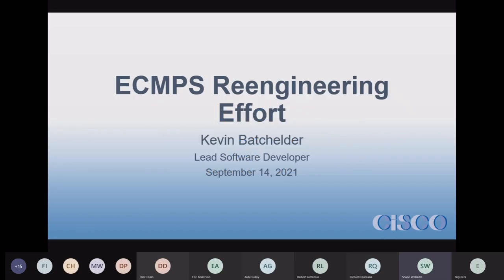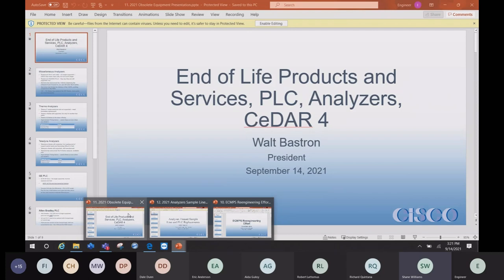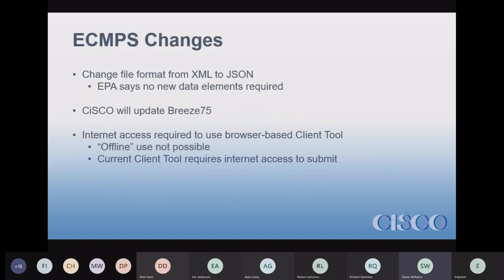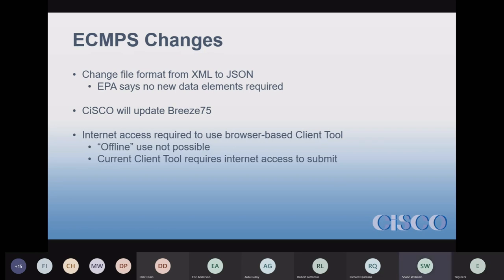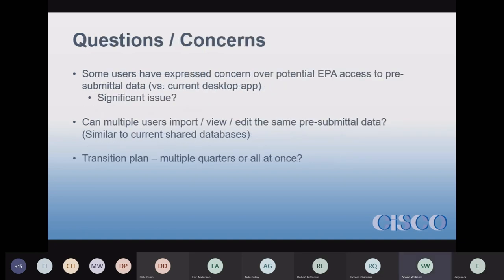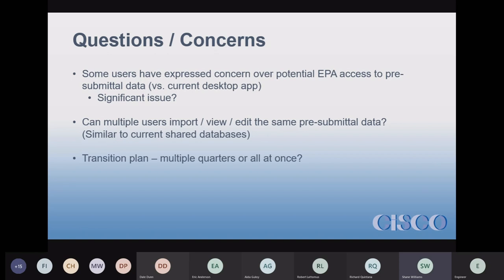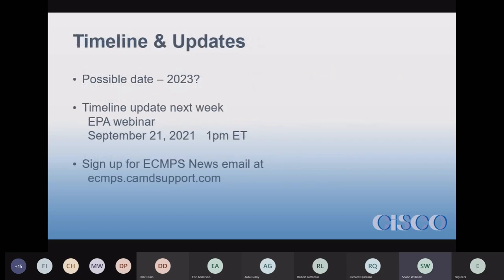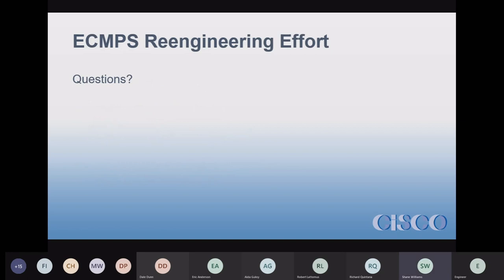Presentation 10: ECMPS Reengineering Effort - What's Coming in 2023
Presented by Kevin Batchelder, Lead Software Developer

This is the 10th presentation out of 12 from the 10th Annual User's Group Meeting hosted by CiSCO CEMS in Centennial, CO. For more information about our software and associated services, please visit us

This video was recorded using Microsoft Teams and includes the PowerPoint presentation slides.